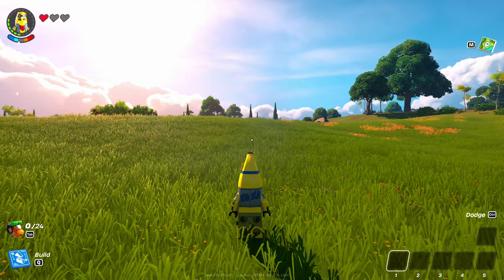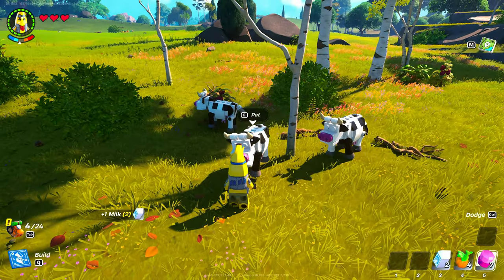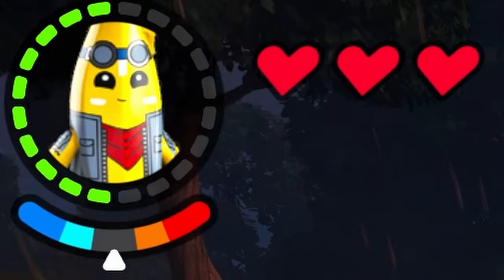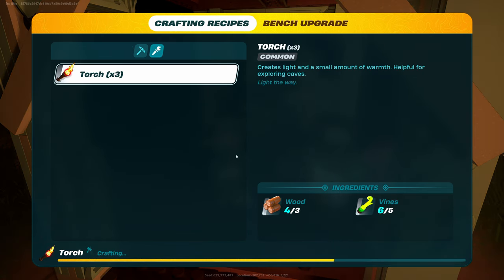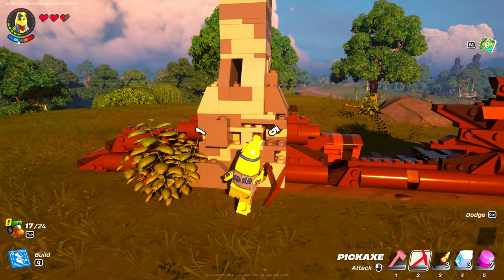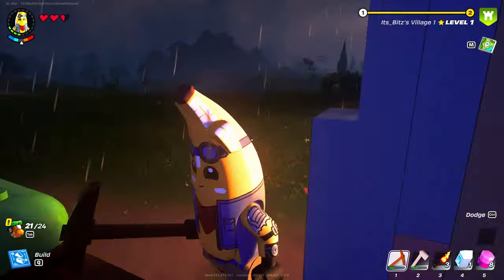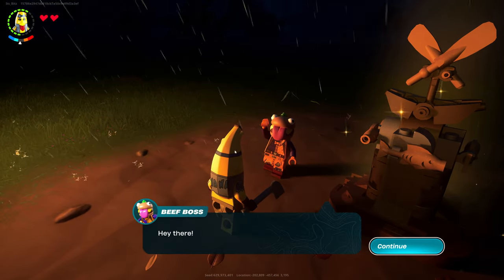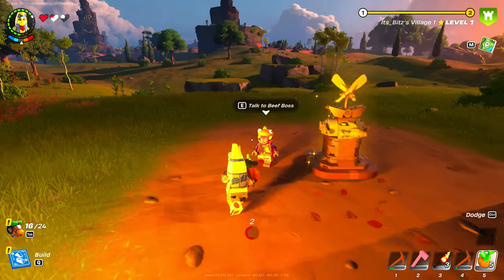LEGO OPEN WORLD SURVIVAL!!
Welcome to Lego Fortnite, a New survival experience..

Pc Specs:
➤ CPU: AMD Ryzen 9 7950X
➤ Cooler: Corsair Hydro series 150i Elite
➤ Motherboard: ASUS ROG Crosshair X670E Hero (AM5)
➤ RAM: Corsair dominator platinum RGB 64GB 5600MHz
➤ GPU: Asus Geforce RTX 4090 OC 24GB GDDR6
➤ SSD1: 500GB Samsung 980 Pro M.2 NVME
➤ SSD2: 1TB Samsung 980 Pro M.2 NVME
➤ First Storage Drive: 4TB SEAGATE IRONWOLF PRO 3.5", 7200 RPM 128MB CACHE
➤ PSU: Corsair 1000W RMX series ultra quiet
➤ Capture card: Elgato 4K 60 Pro capture card
➤Case: thermaltake level 20 HT